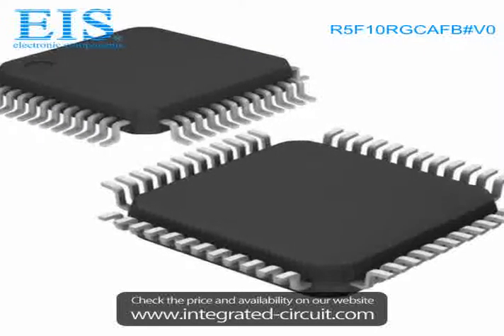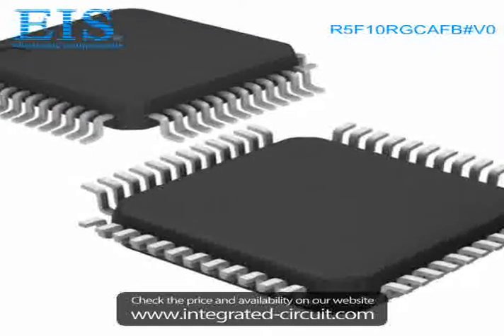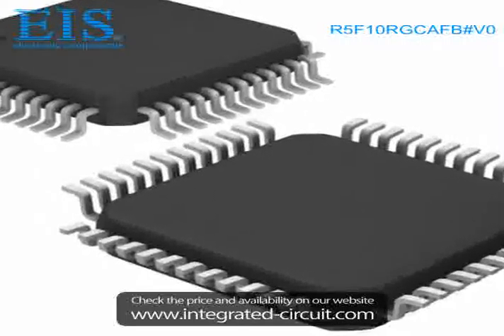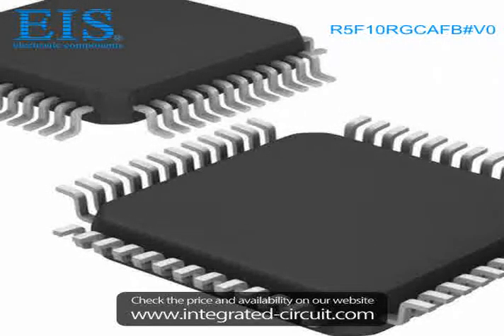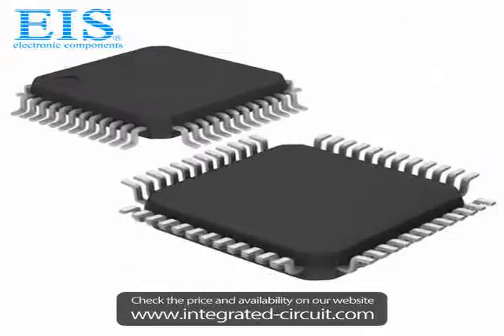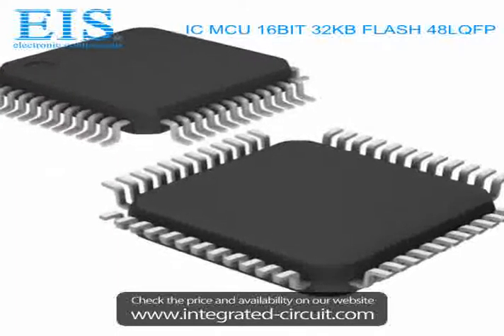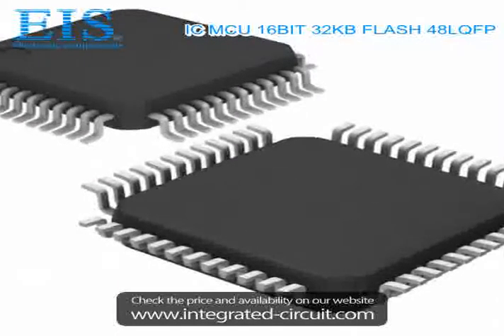Sell R5F10RGCAFB#V0 of Renesas Electronics America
We have the stocks of R5F10RGCAFB#V0 with a very best price, we can ship immediately after order.

Manufacturer Part Number: R5F10RGCAFB#V0
Manufacturer / Brand: Renesas Electronics America
Brief Description: IC MCU 16BIT 32KB FLASH 48LQFP

You also can download the datasheet of R5F10RGCAFB#V0 from our